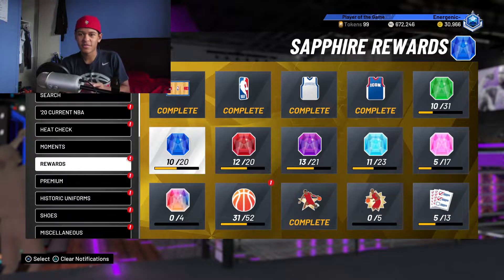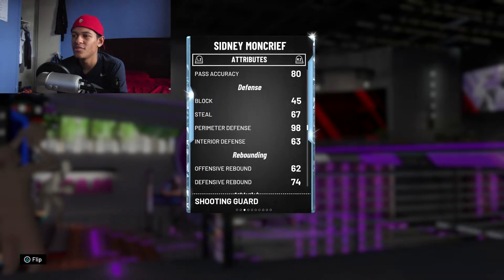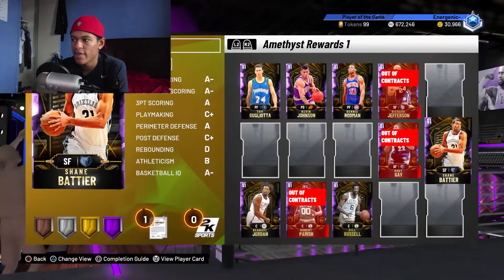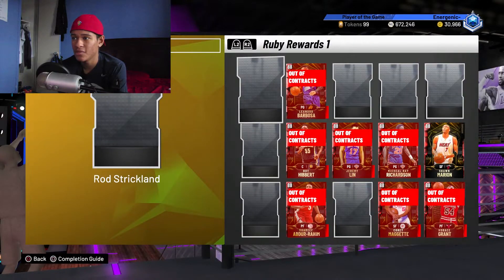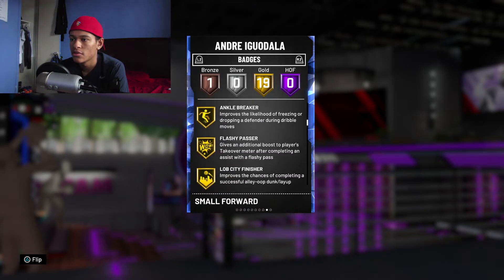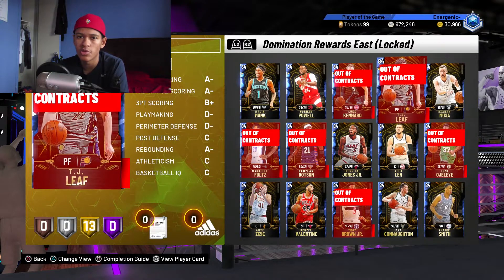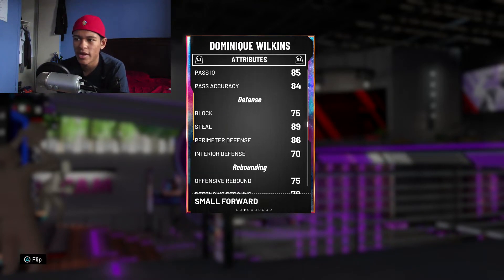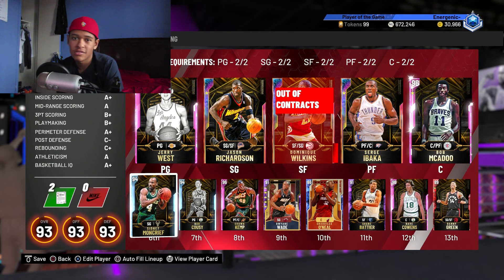NBA 2K20 MYTEAM THE BEST DEFENDERS YOU SHOULD GET!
The best defenders in 2k20 myteam! You have to get these cards!